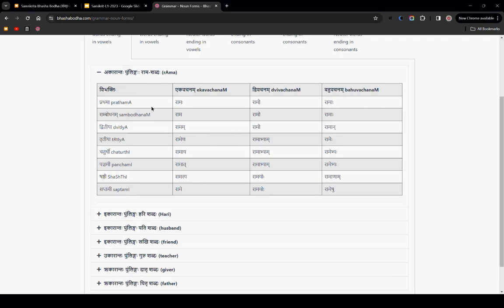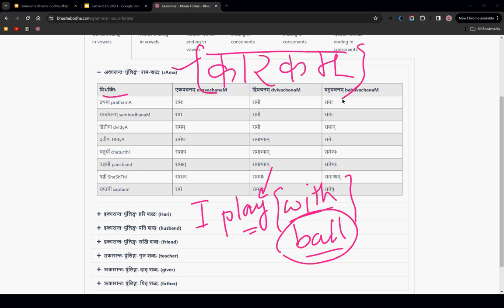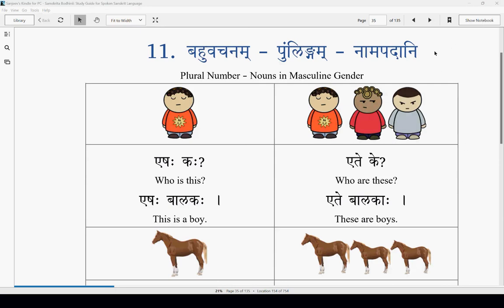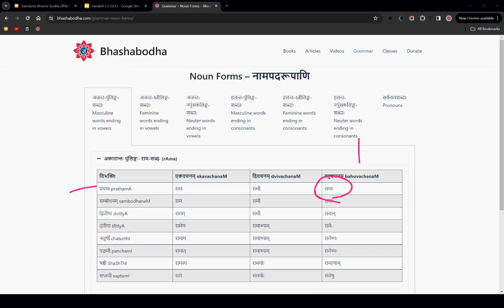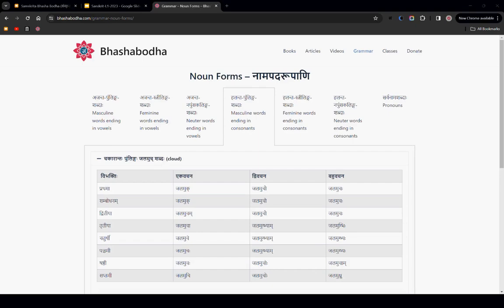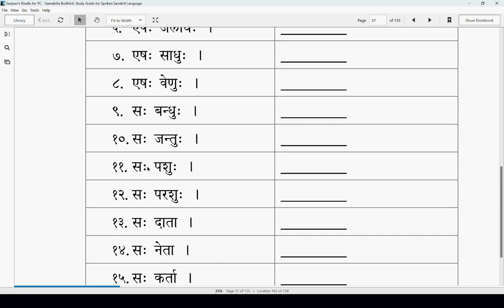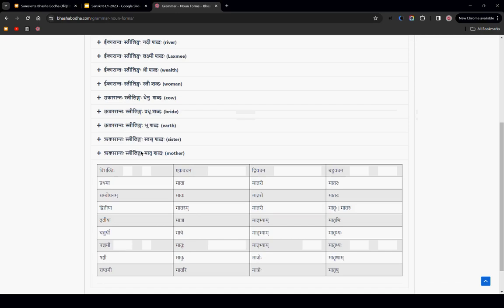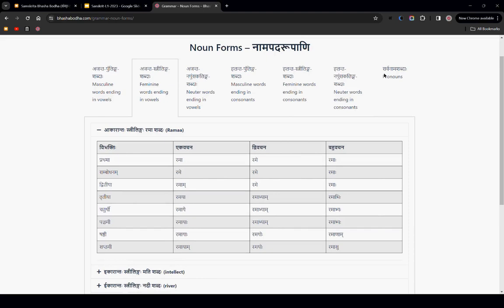Sanskrit Beginners Class - #9 Masculine Plural Nouns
27-Jan-2024